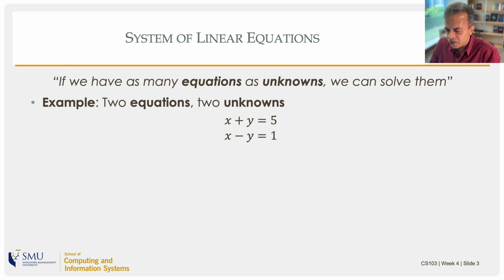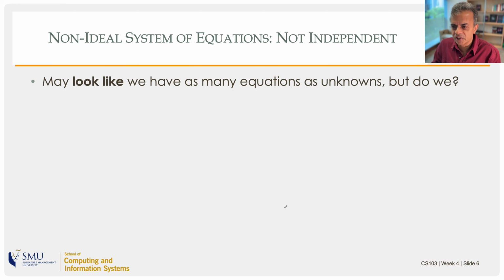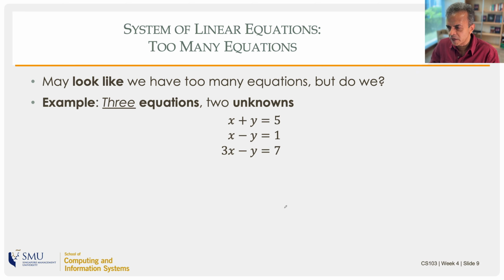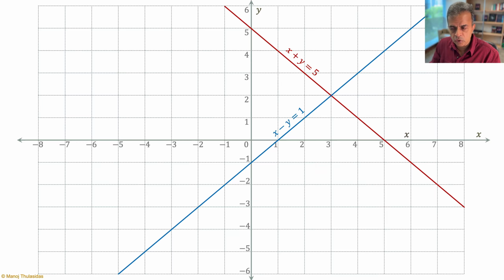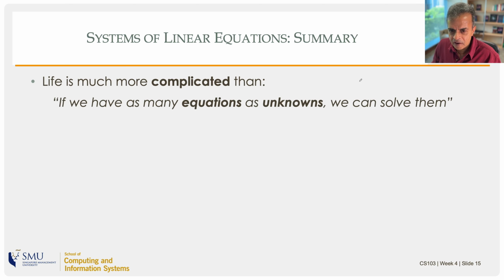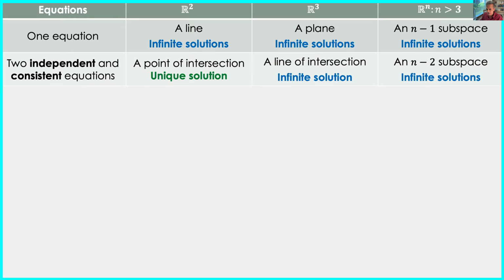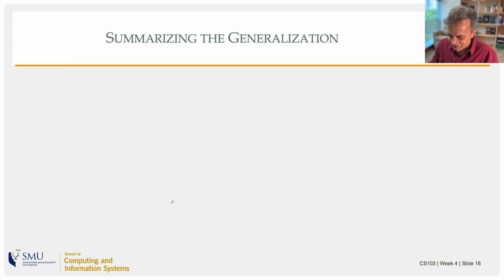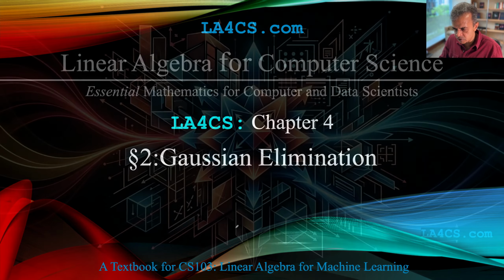When Can We Solve Linear Equations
*Chapter 4: Video 1: Solvability and the Geometry of Linear Equations*
When can we actually solve a system of linear equations? Before relying on algorithms, we need to understand the geometry of solvability. We explore the critical difference between independent and consistent equations, and visualize how lines, planes, and hyperplanes intersect to create unique solutions, infinite solutions, or no solutions at all.

* Visualizing equations from 2D planes to n-dimensional hyperplanes.
* Defining mathematical independence and consistency.
* Why having as many equations as unknowns doesn't guarantee a solution.

contains the *CS Connection:* How data science actively relies on "inconsistent" overdetermined systems (where equations outnumber variables) to train models.